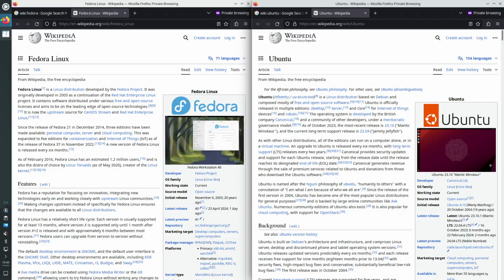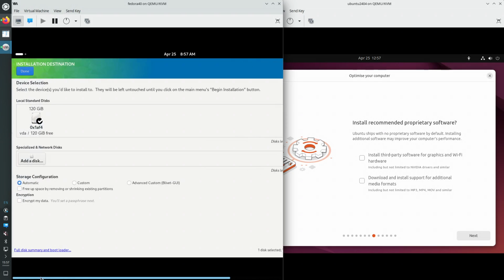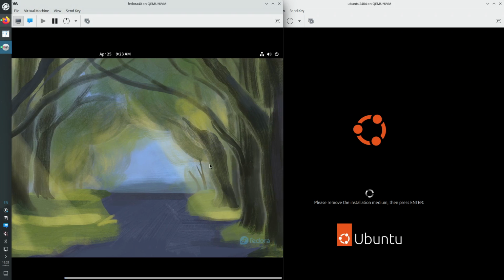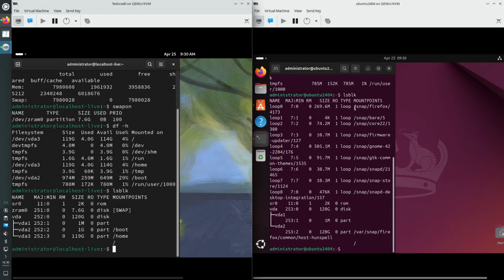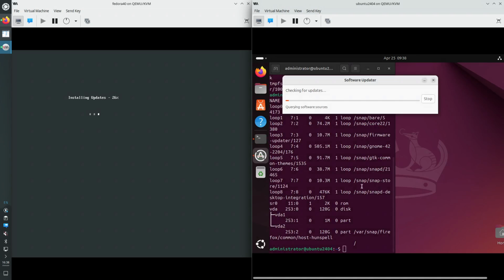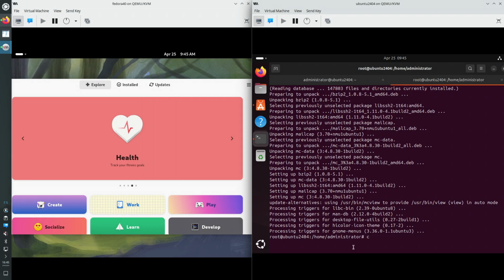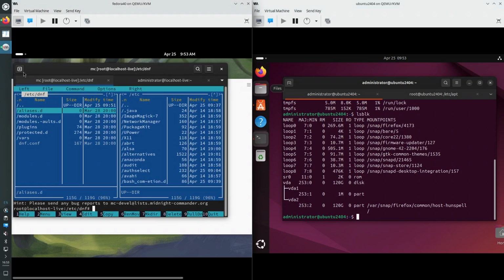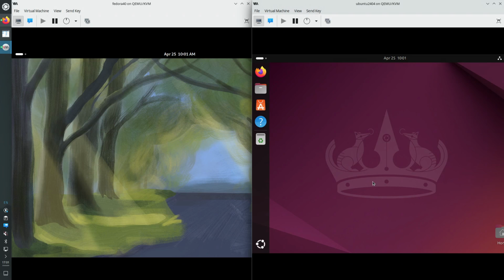Fedora 40 vs. Ubuntu 24.04 - how to install and use tutorial - April 2024 - d4bea958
I install at the same time Fedora 40 and Ubuntu 24.04 LTS in two QEMU virtual machines. My first impressions.